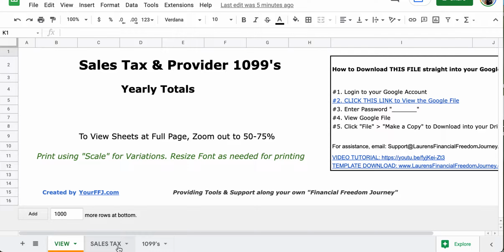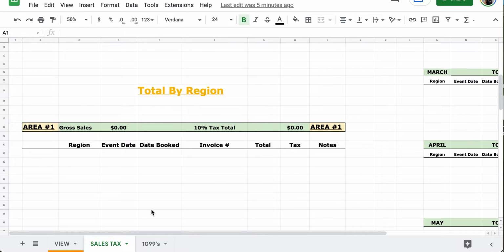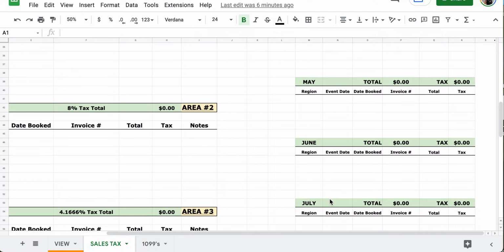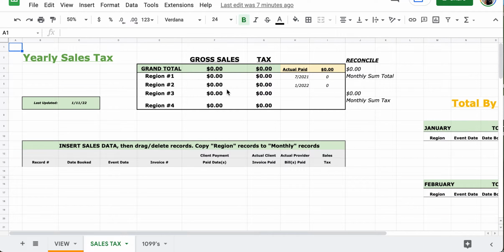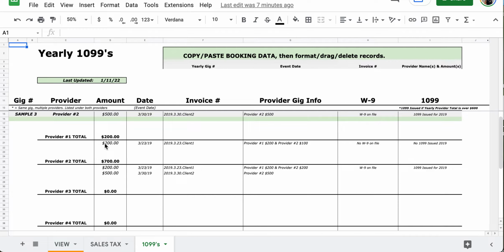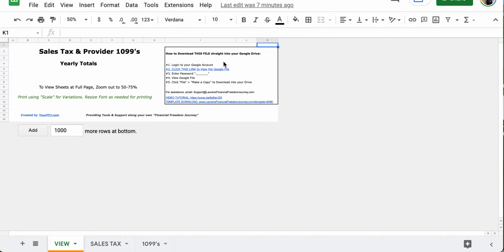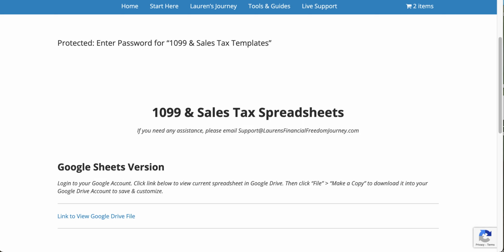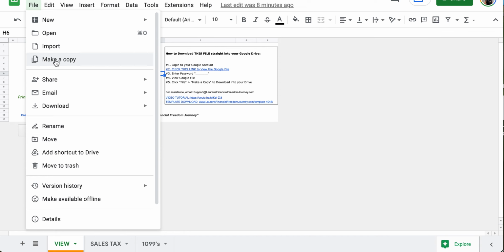1099 & Sales Tax Templates - TUTORIAL | Small Business Financial Spreadsheets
2022 Version Spreadsheets work with Google Sheets & Excel, Track Yearly Business Provider 1099’s & Sales Tax.

Simple to Use & Read, Automatic Calculations, & Fully Customizable.